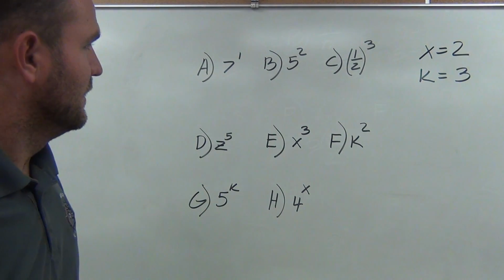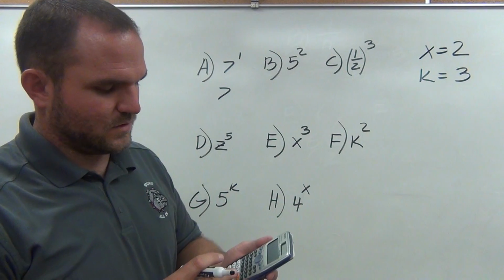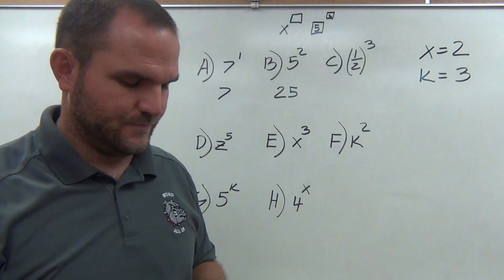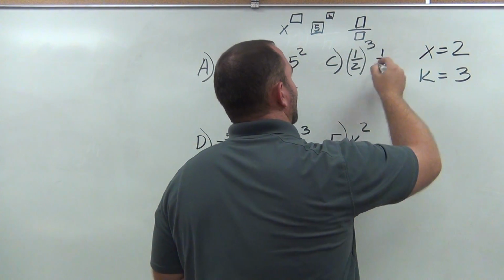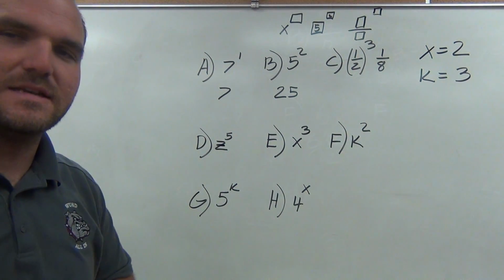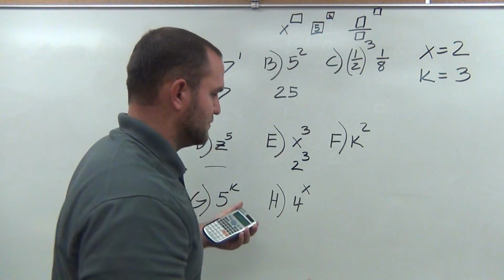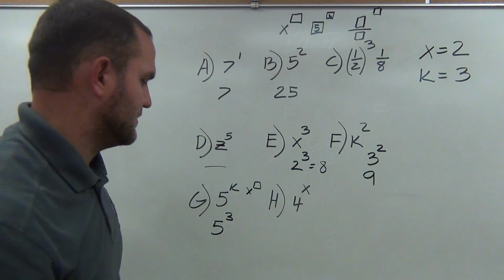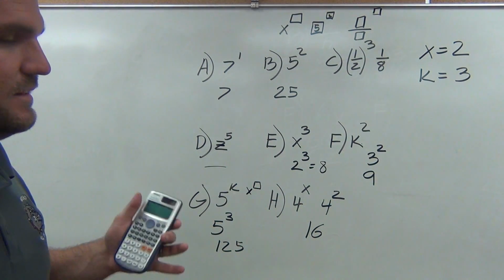evaluating expressions (exponents)